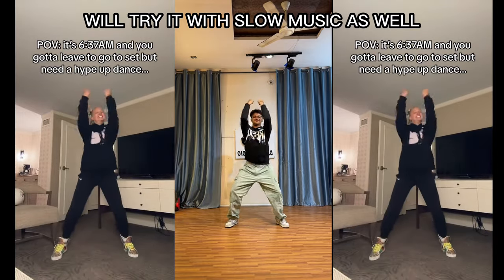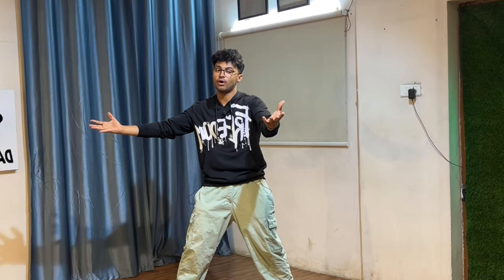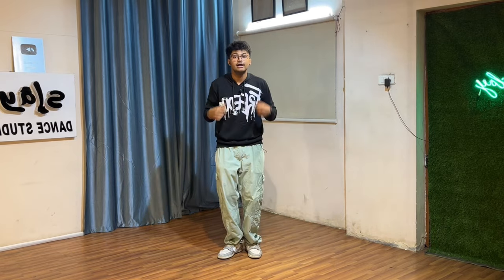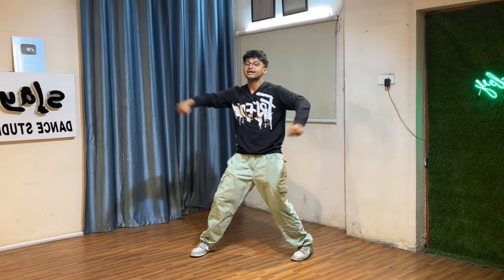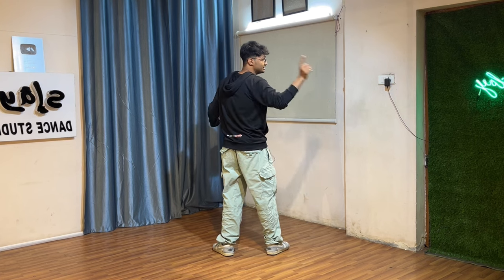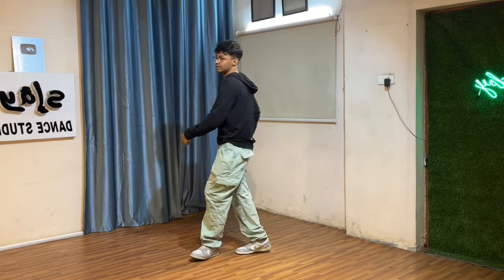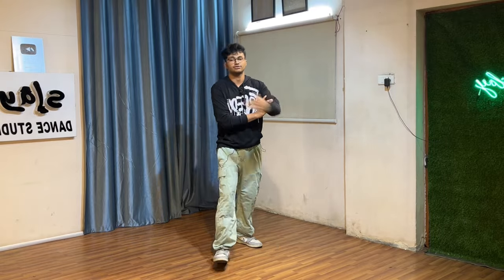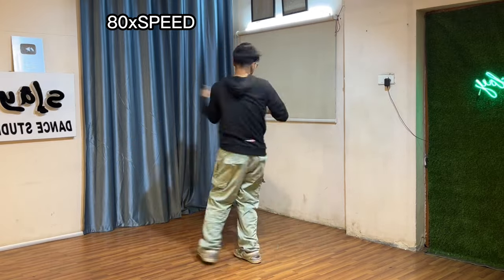“Rock Your Body” (harry and rylee dance) *STEP BY STEP TUTORIAL* (Beginner Friendly)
In this video i will be teaching you guys how to do Cyclone - Baby Bash Tiktok dance tutorial. This will help you to grow your Tiktok Account and will help you to come on FOR YOU page. I hope this step by step tutorial will really help you to Grow better. dc

0:00 Intro
0:01 Tiktok with the Music
0:10 STEP 1
3:20 Slow Speed 50x
3:46 Slow Speed 60x
4:10 Slow Speed 80x